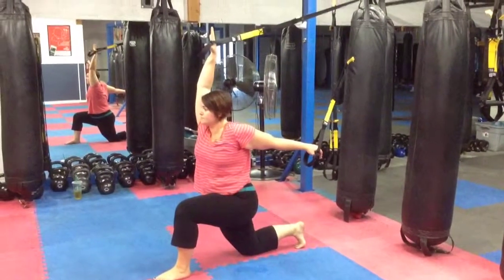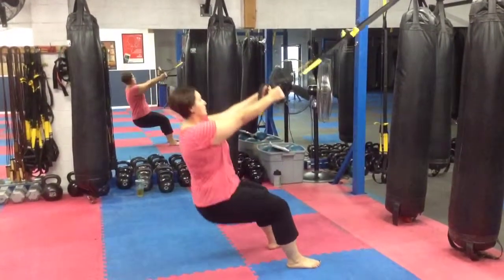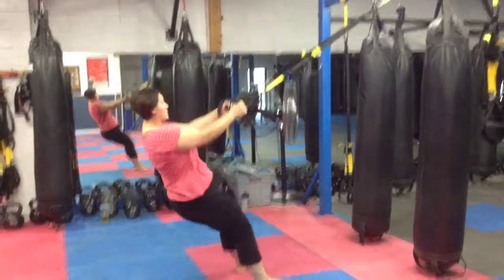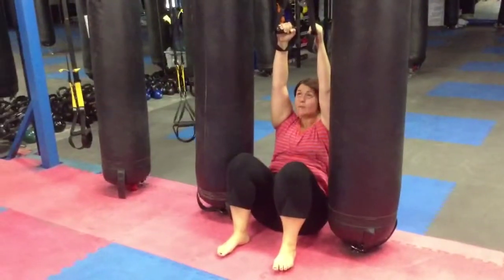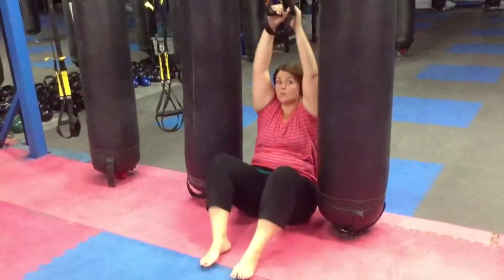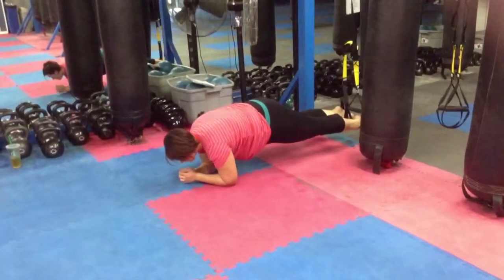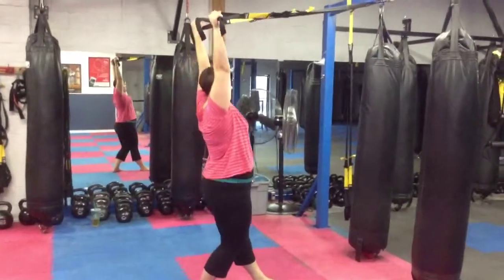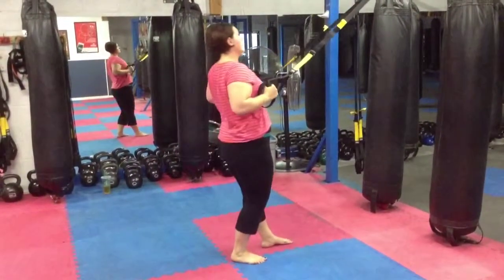TRX Pull Up Progression - Day 1